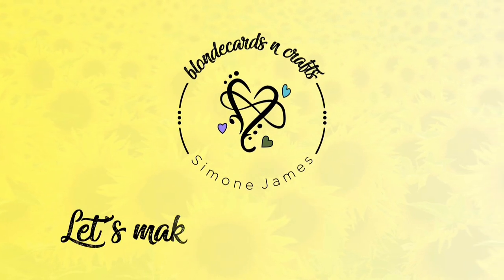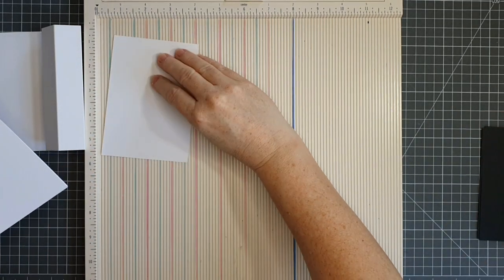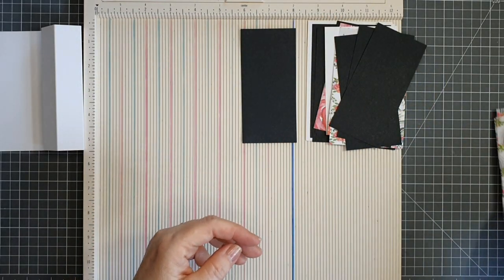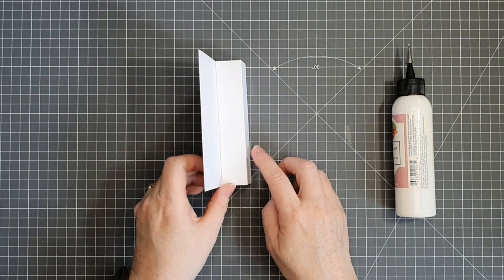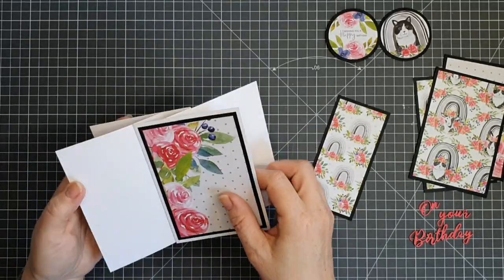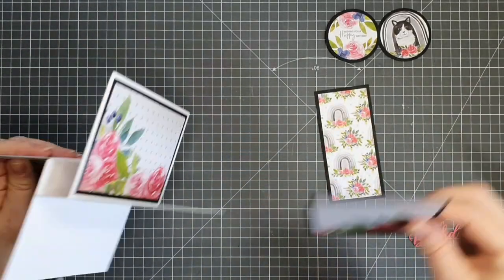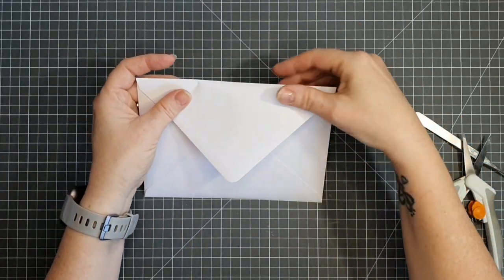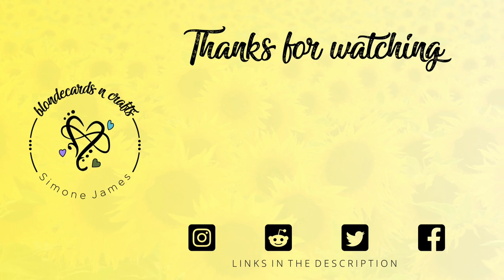Pinwheel Card | Collaboration with AntonioMakes | August 2021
Hello crafters.
Today I'm making a 5x7 Pinwheel card and it's in collaboration with Antonio Makes. Antonio is a fantastic crafter and inspiration to so many including myself. He makes wonderful tutorials on YouTube and can also be found on Facebook and Instagram.

Art Glitter Glue:

Collal Glue:

Phil Martin Stamp set:

Martha Stewart Score Board:

3M Foam Tape:

Versafine Onyx Black Ink:

Fiskars Soft Grip Scissors: